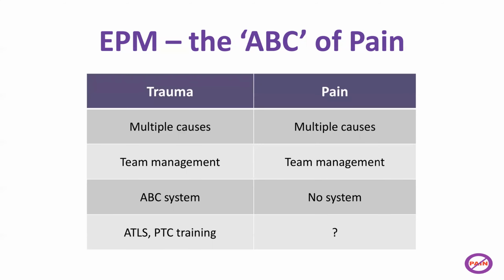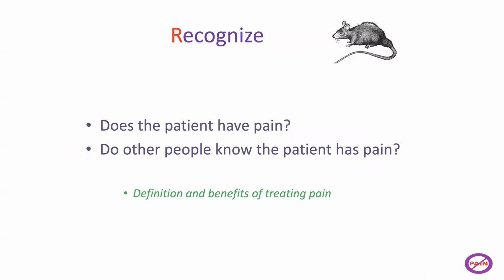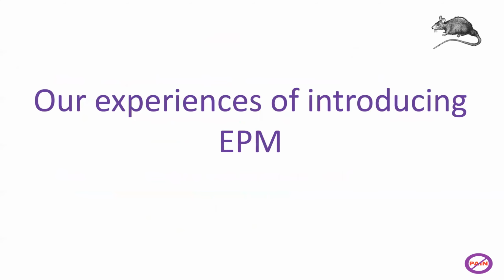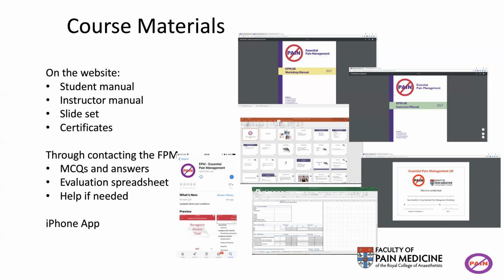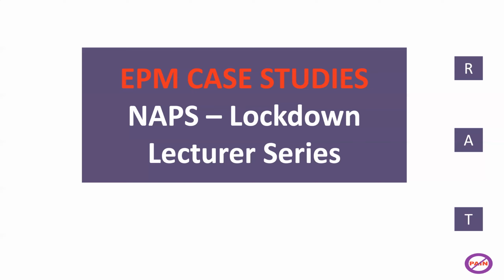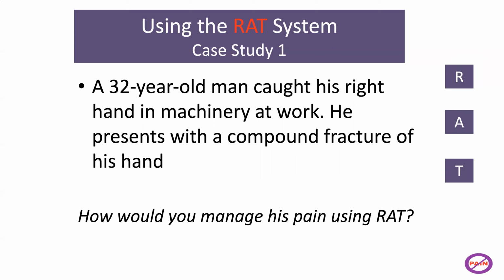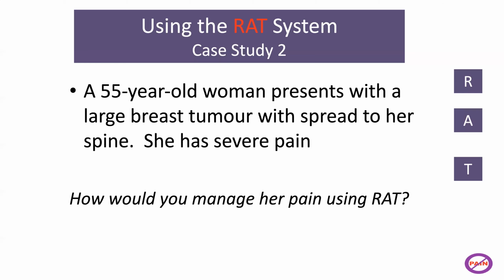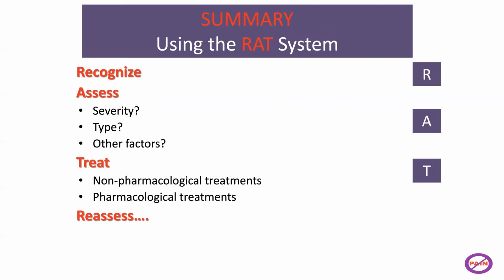EPM Train The Trainer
Presentation on Essential Pain Management (EPM) by nurse-champions Martin Galligan and Sharon Kittkatt at the National Acute Pain symposium, September 2020.  The EPM course is built around the acronym Recognise, Assess, Treat (RAT). Within this structure, all aspects of acute, chronic and complex pain can be taught in a clear and concise way.

The Faculty of Pain Medicine is the professional body responsible for the training, assessment, practice and continuing professional develpoment of specialist medial practiitioners in the management of pain in the UK.

Please note that the FPM does not run the National Pain Sympoisum and has no control over the content of its events or website.